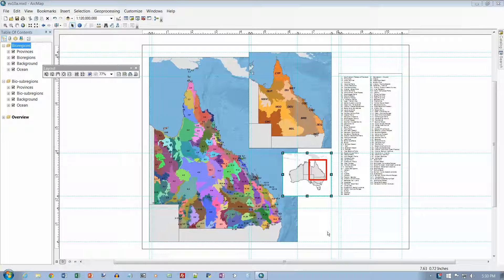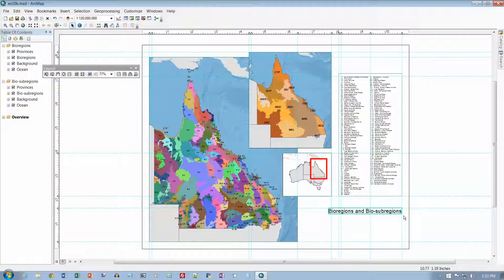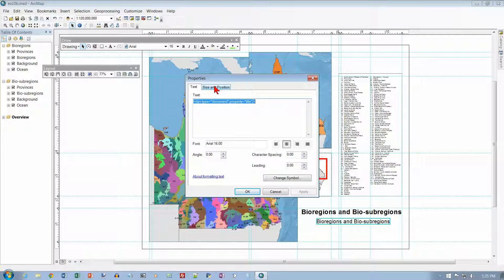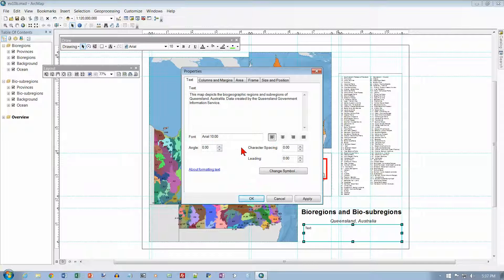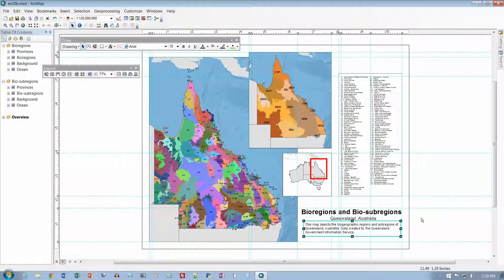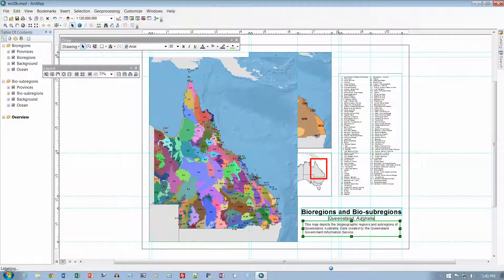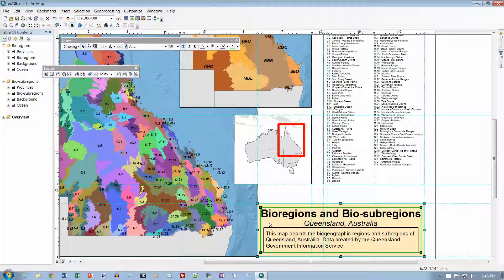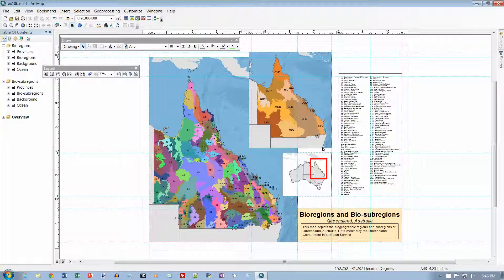Getting to Know ArcGIS for Desktop, Chapter 10b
Screencast of 10b in Getting to Know ArcGIS Desktop, 3rd Edition.